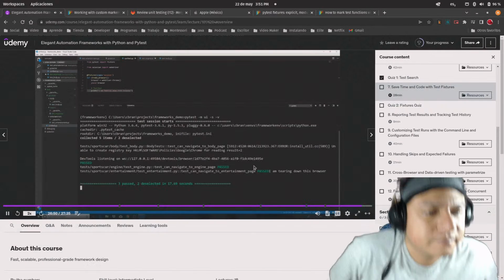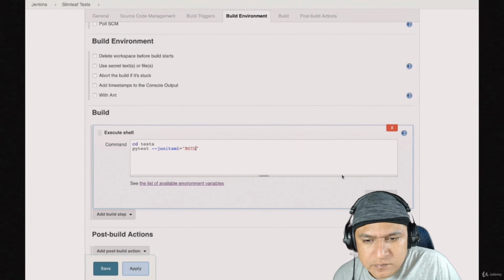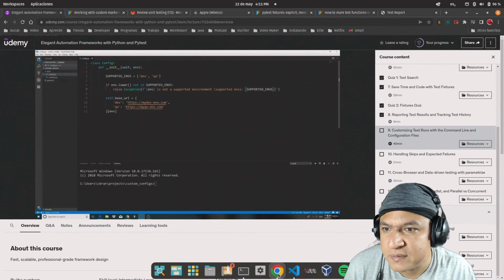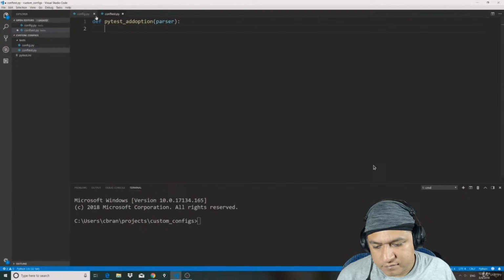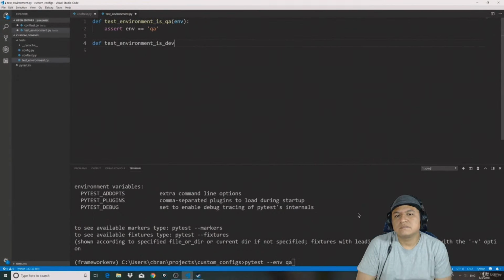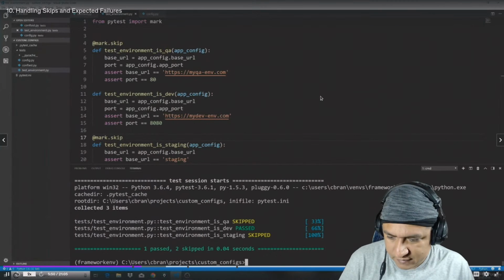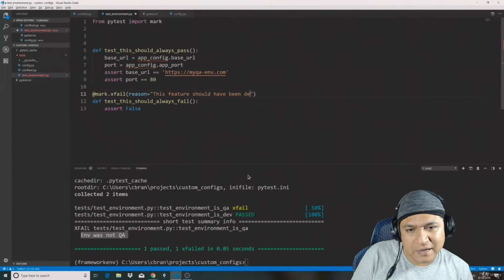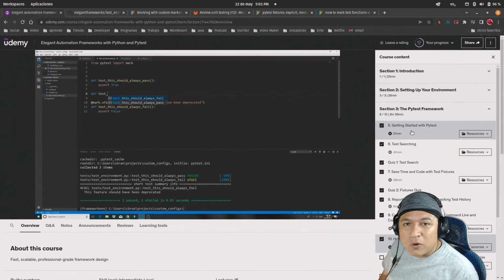37 Live Learning Python 🐍 Elegant Automation Frameworks with Python and Pytest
Goals for the day:
Second sessin on this course:
"Elegant Automation Frameworks with Python and Pytest"

I'm getting very disappointed to see that this is more like a tutorial than an actual course.